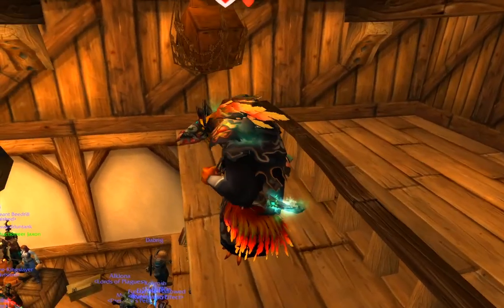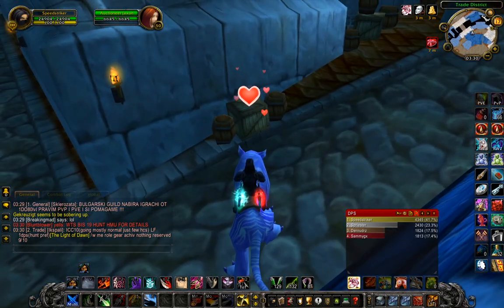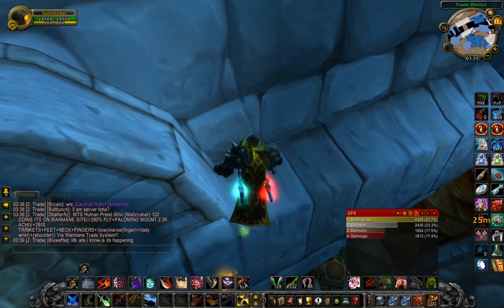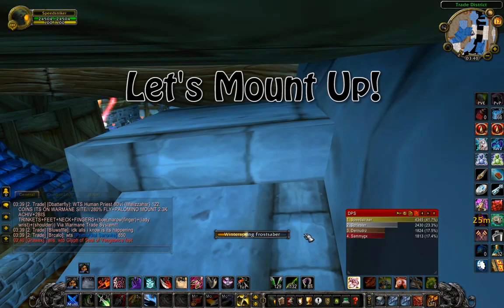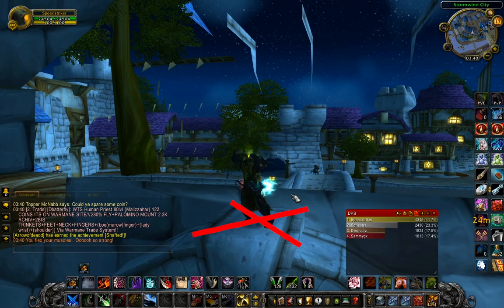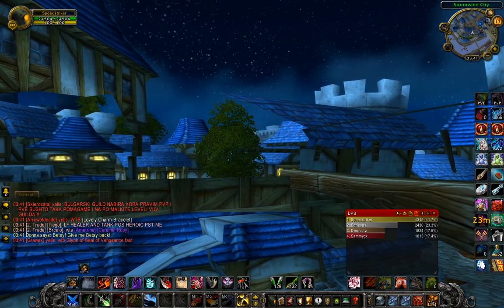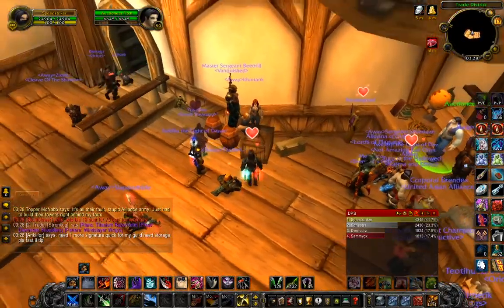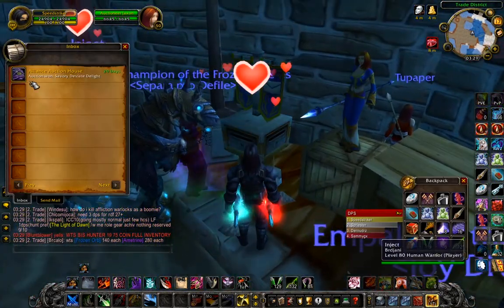How to Get on top of Stormwind Auction House on Warmane 2020 (Easy Tutorial)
This is the full explanation about how to get on top of Stormwind Auction House in 3.3.5a on Warmane, I hope that this video is helpful for you!

-Here is the link where you can play WoW 3.3.5a in 2020 on Warmane!